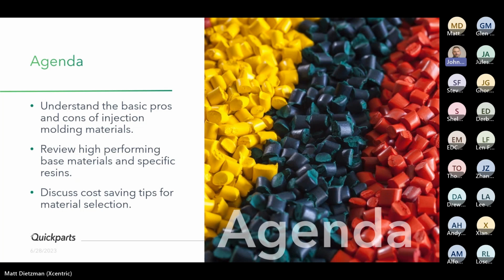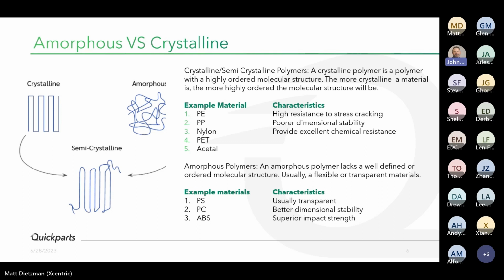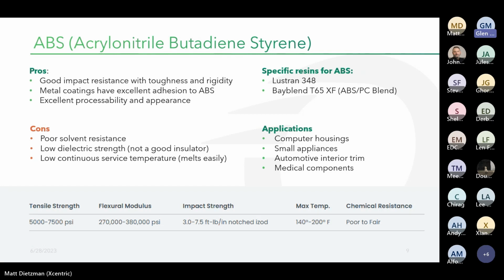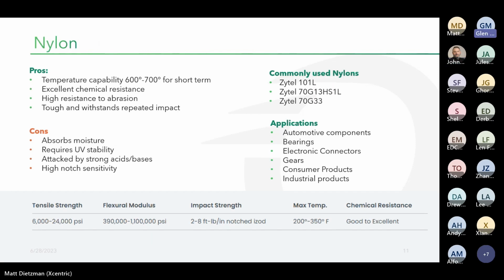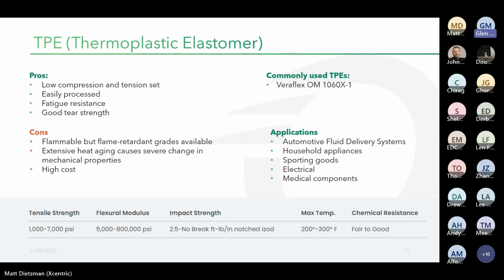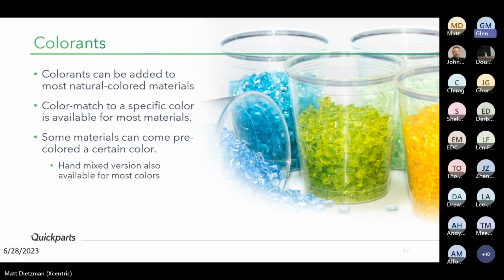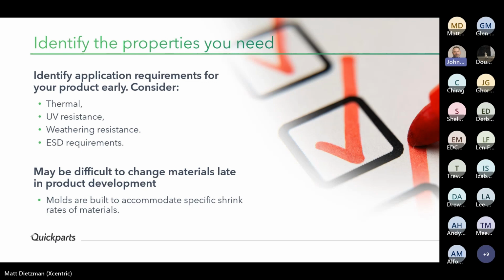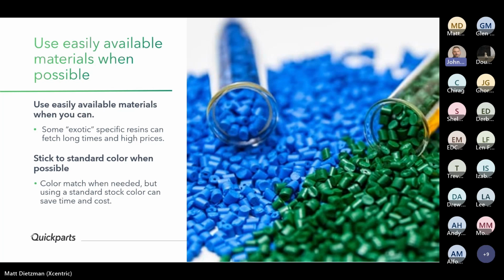Injection Molding Material Selection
The Injection Molding Material Selection webinar will focus on providing attendees with general guidelines for what materials to select for their project. We look at base material strengths and weaknesses, cost cutting strategies with material selection, and highlight some high performing materials that we recommend. After watching this webinar viewers will take away the following points...

1.) Understanding of Injection molding materials strength and weaknesses.

2.) Understand how to reduce costs when selecting materials.

3.) Have a takeaway of some top performing materials to use for future projects.